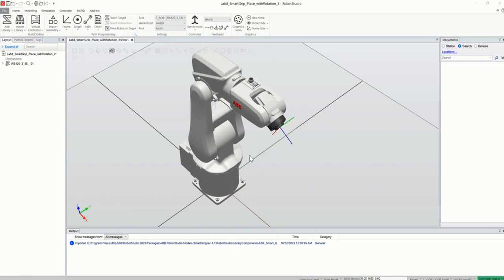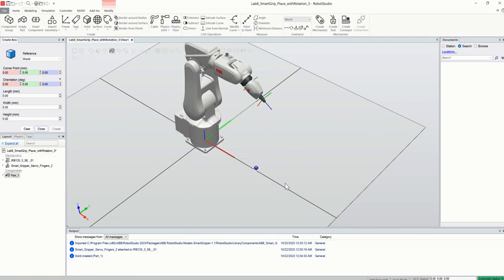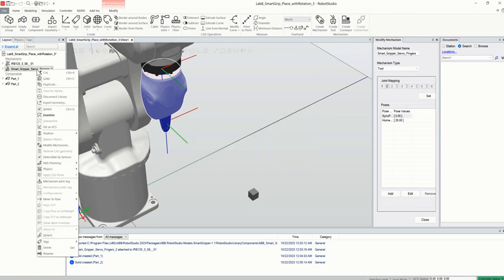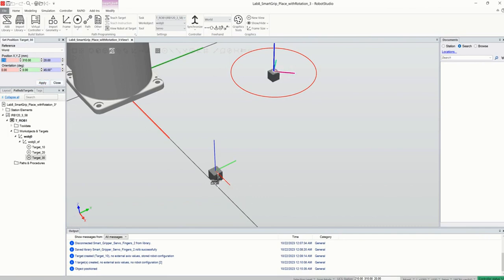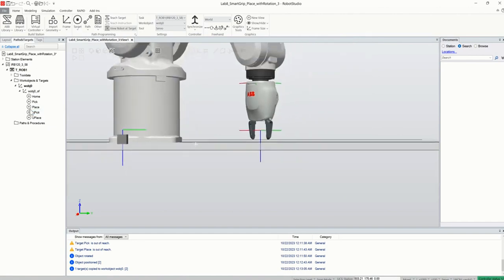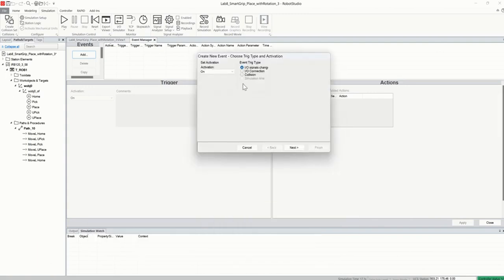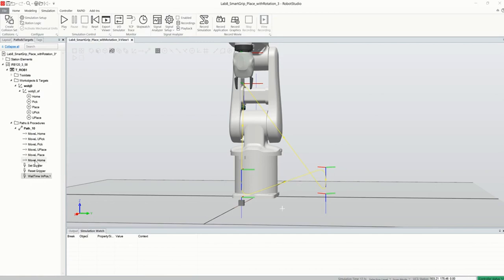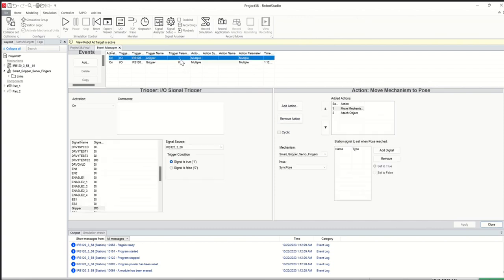ABB RobotStudio_Smart Gripper_Pick and Place with orientation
In this video, I showed how an object can be picked and placed to a destination with an orientation. Various events of smart gripper and related actions has been discussed.